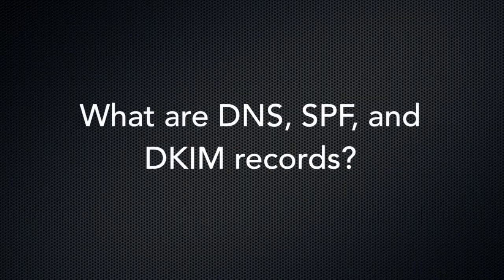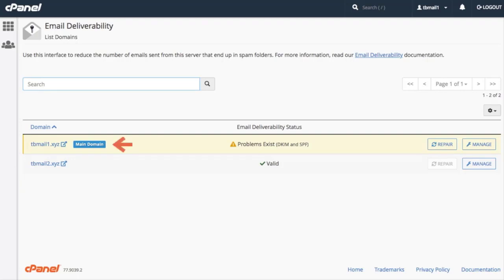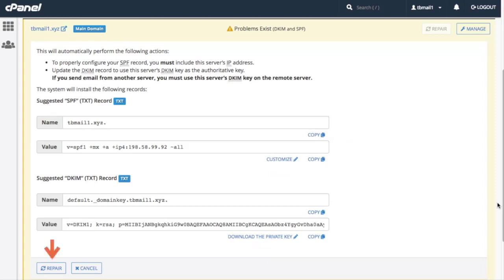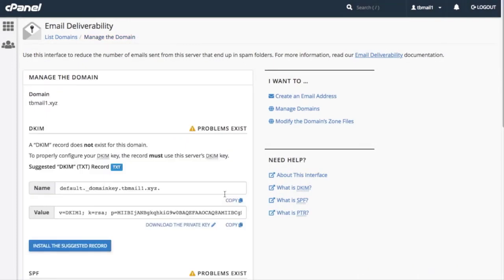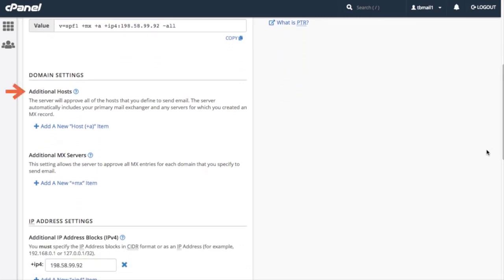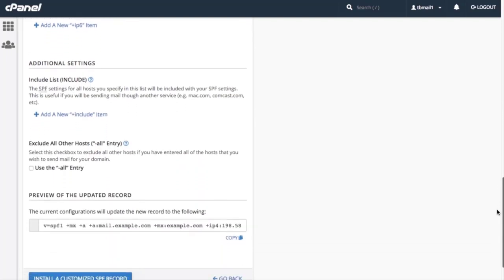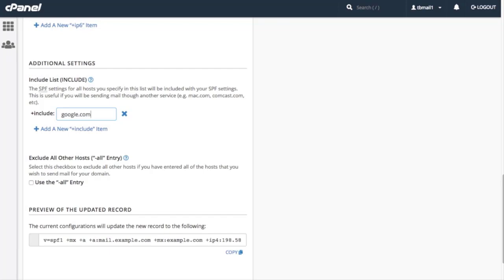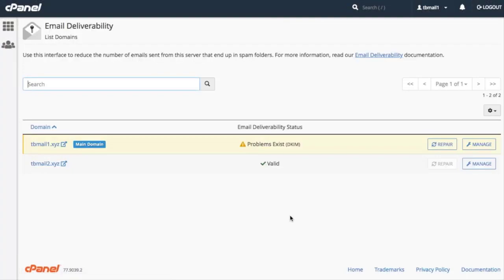➡️CPanel Email Deliverability Tutorial - What is SPF and DKim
– visit us here for more info.
In this CPANEL video tutorial we look at the email deliverability interface of cpanel and specifically what is SPF & DKIM.  We use CPanel in our ALLIN1 system.

Another integral part of ‘theallin1system’ is   Mailster email marketing wordpress plugin.  Mailster is available at codecanyon.net for approximately $89 one-time.  There are no monthly costs with Mailster.  You can visit the Mailster website at mailster.co.
Theallin1system.com gives total email marketing control.

➡️The components of the ALLIN1 System include the following:
1 – you domain name;
2 – your cloud VPS server with cpanel;
3 – install wordpress via CPanel wordpress toolkit;
4 – install Elementor PRO wordpress plugin;
5 – install  Mailster email marketing wordpress plugin.

Chris Ford
Jacksonville FL

➡️🤣Training videos:
1 - Mailster how to add an autoresponder message
2 - Contabo VPS Server tour
3 - How to purchase Mailster & add delivery server
4 Mailster Price Review vs Aweber, GetResponse, SendGrid
5 - Elementor PRO Flip Box Widget Live Demo
6 - What is Cpanel and how do we use it in our system?
7 - How to point your Namecheap domain name to your IP address.
8 - How to install wordpress via cpanel wordpress toolkit
9 - Watch this before choosing Aweber
10 - How to import your list in Mailster
11 - How to create a logo with Canva
12 - Cpanel Email Deliverability Tutorial – What is SPF & DKIM?